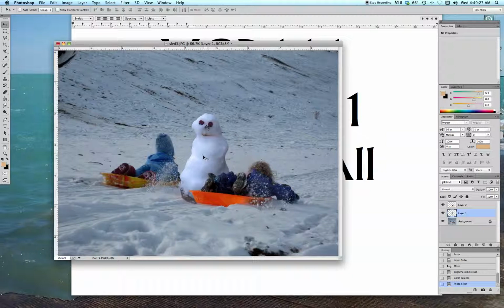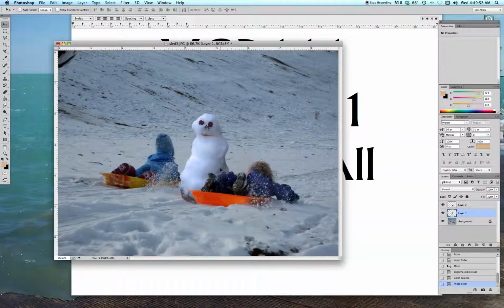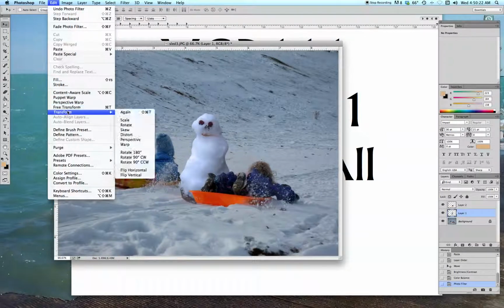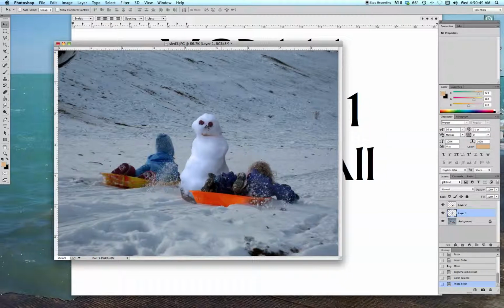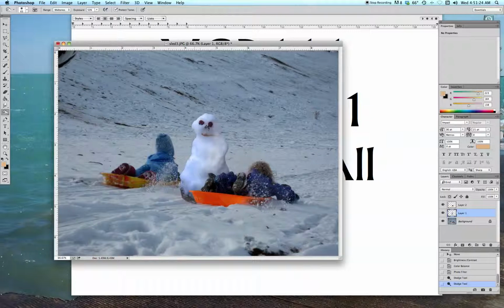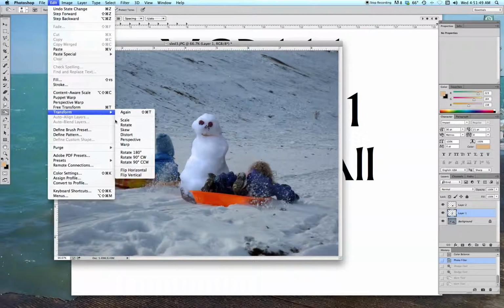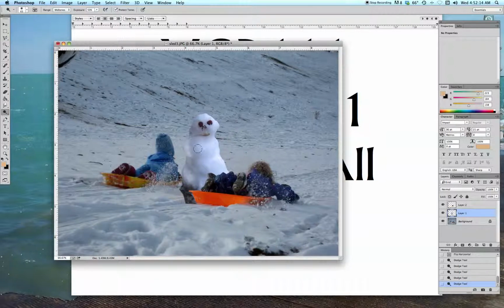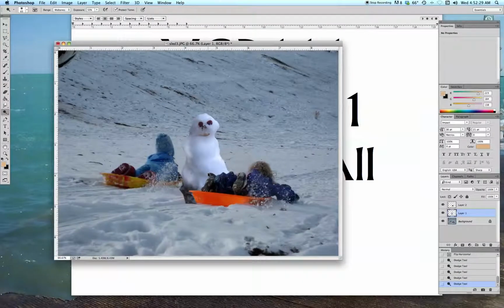Putting it All Together Part 4